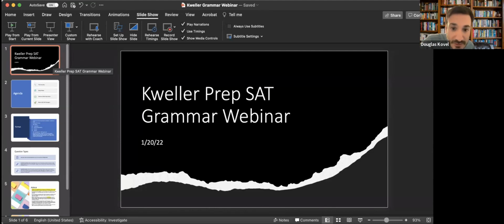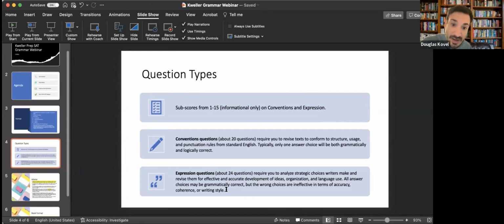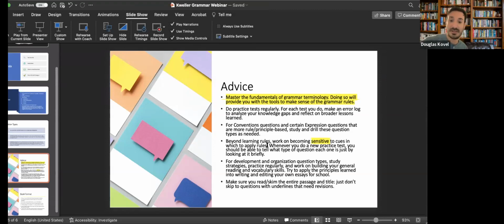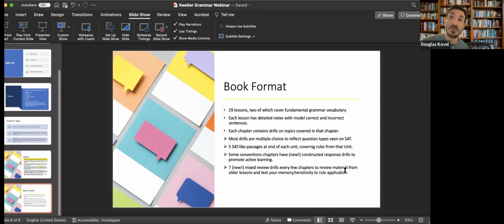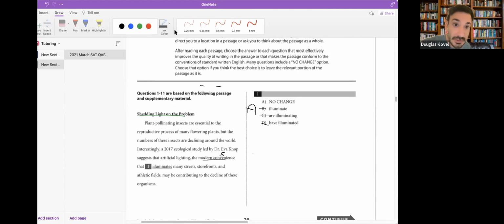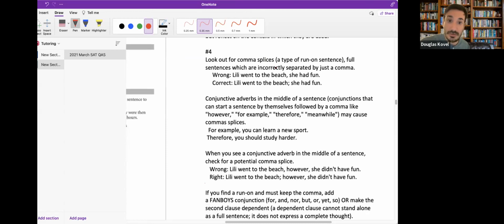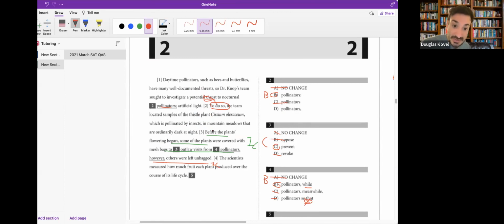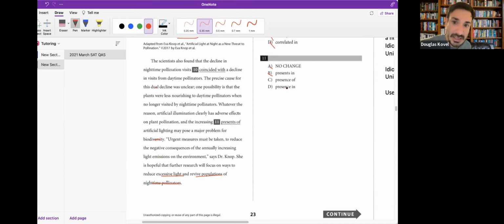Kweller Prep's What to Expect on the SAT Grammar Section Webinar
Kweller Prep Tutor, Doug, teaches us about what to expect on the SAT Grammar Section.

Kweller Prep is a 15-year, established, accelerated educational program with a time-tested record of success. Our results speak for themselves: Kweller Prep’s Hunter High School program is top-notch. Year after year, our acceptance rates are nearly double that of any competitor. Hundreds of Kweller Prep students receive admissions offers to specialized and screened NYC high school programs each year.

Kweller Prep’s PSAT, SAT, and ACT students in grades 9-12 consistently place into top-tier colleges and frequently receive merit-based scholarship offers. Kweller’s LSAT, MAT, DAT, and GRE programs are run in semi-private small group settings, providing ultimate customization around each student’s needs.